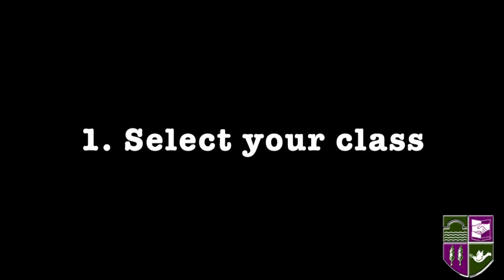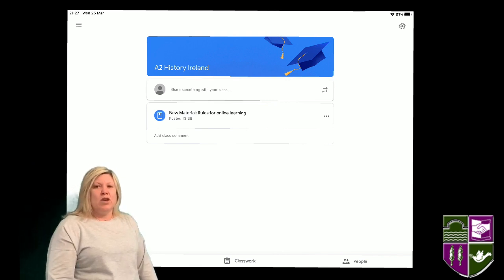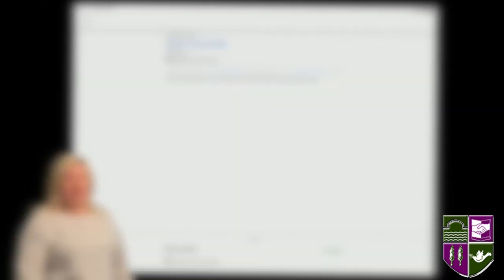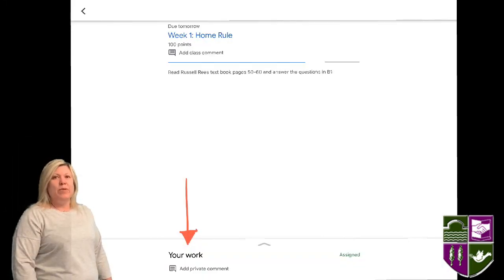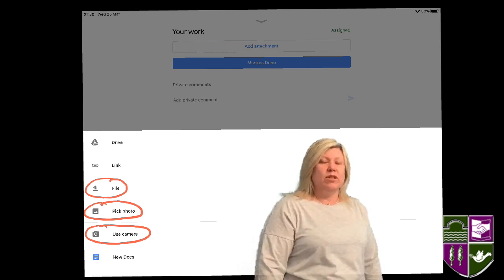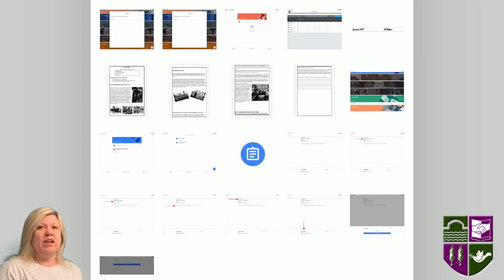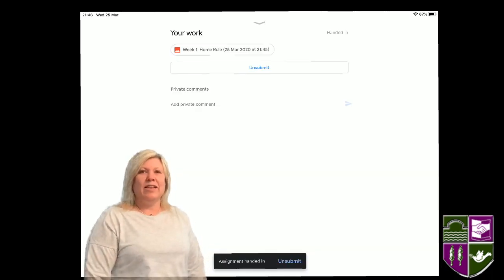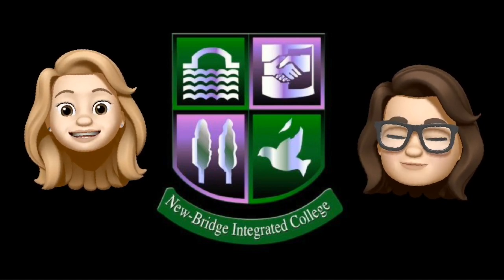Uploading work to google classroom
How to hand in work on Google Classroom.
Made for pupils at New-Bridge Integrated College.